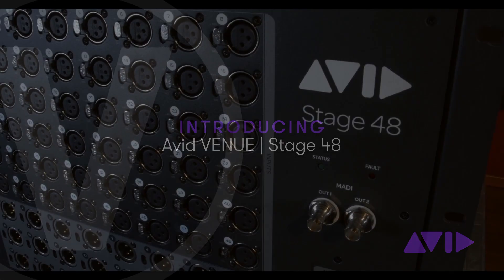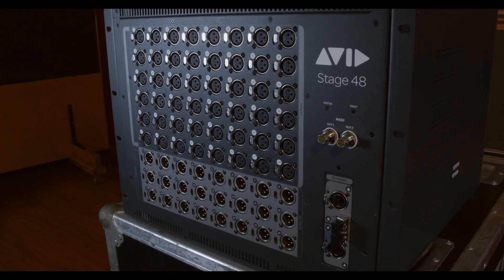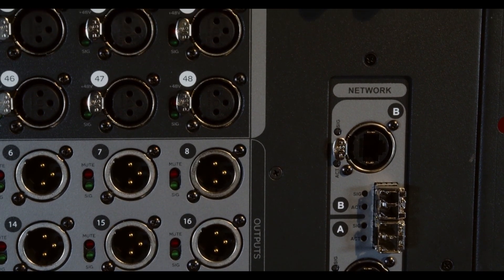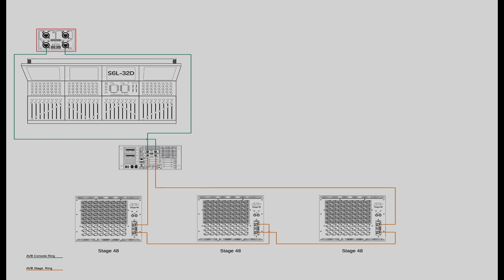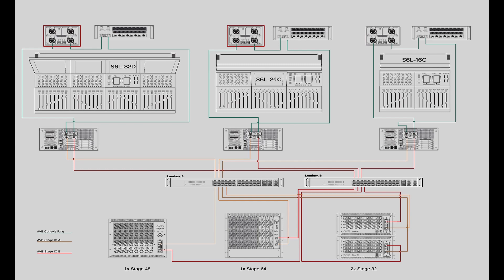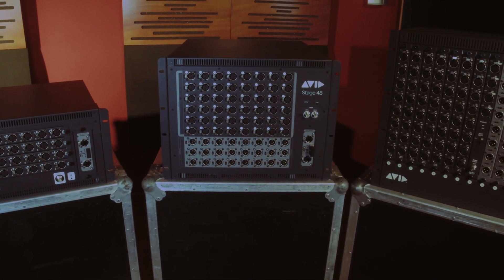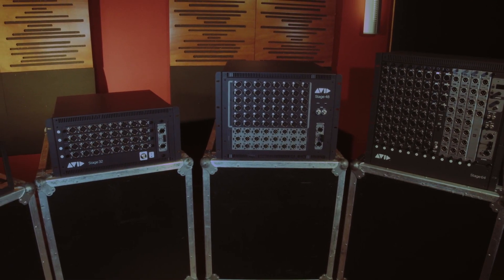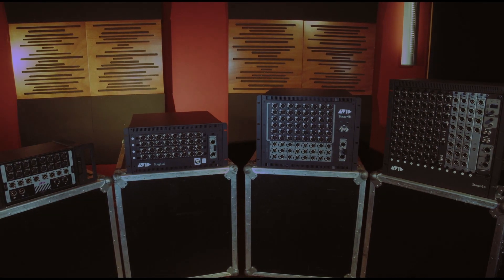Introducing Avid VENUE | Stage 48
Get the renowned sound of Stage 64 in a more compact and affordable stage rack for VENUE | S6L. Ideal for mid- to large-size productions with tighter budgets—or for expanding I/O in an existing system—VENUE | Stage 48 offers the same pristine audio clarity, warmth, and high-performance preamps in a fixed 48 x 24 analog configuration.